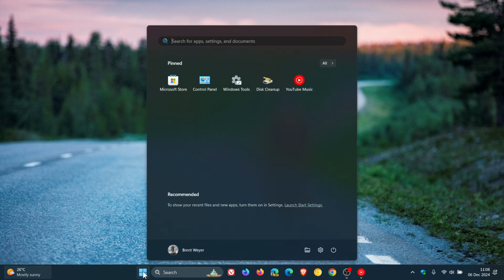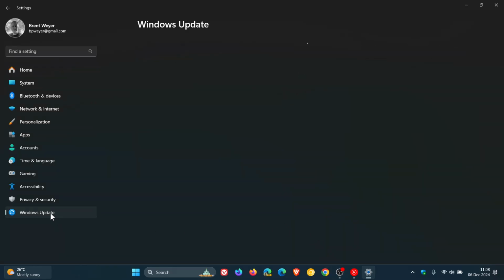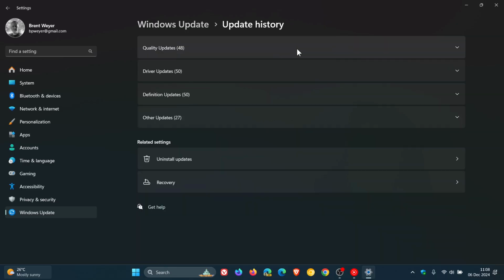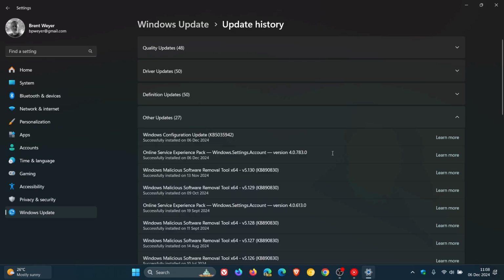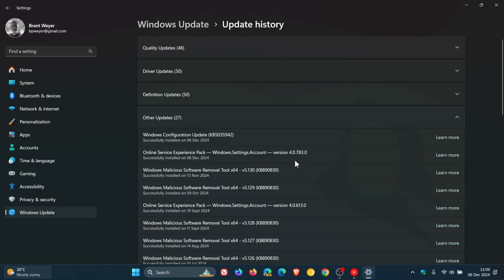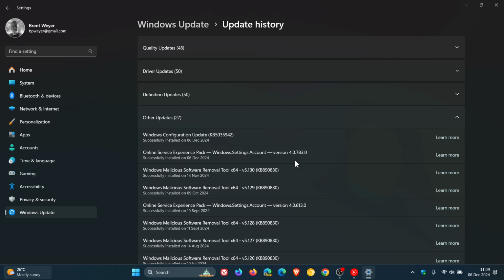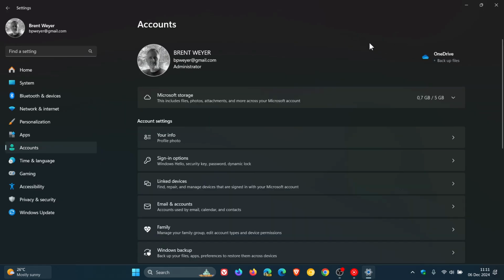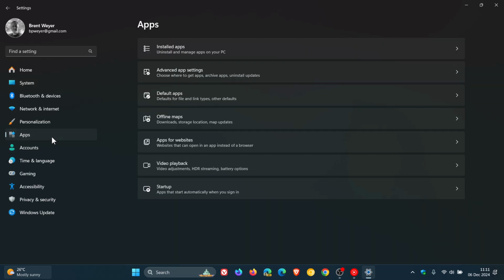Windows 11 KB5017461 Released to Improve Specific Areas of the OS!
Microsoft has released Online Service Experience Pack — Windows.Settings.Account — version 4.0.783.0 that is focused on delivering improvements for specific areas such as the new “Your Microsoft account settings” page. These new Online Service Experience Packs enable them to make changes to specific areas of the OS outside of a major Windows update.